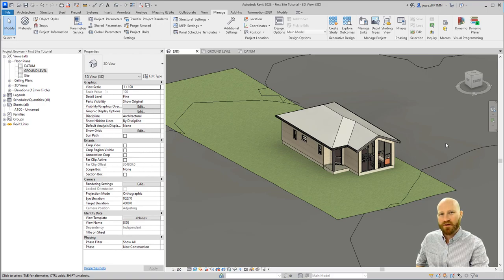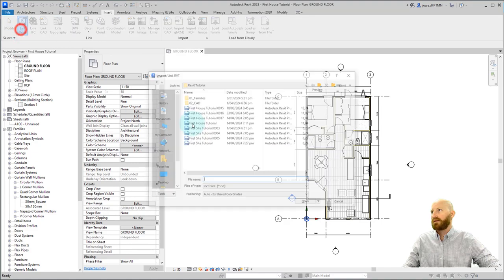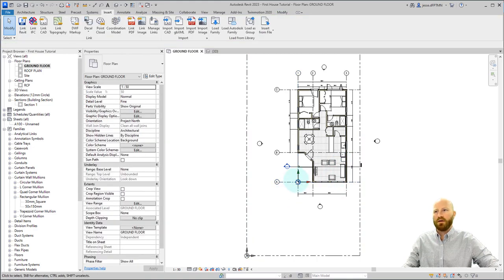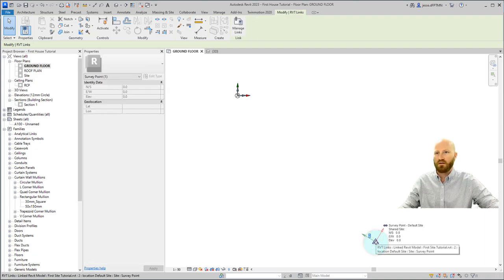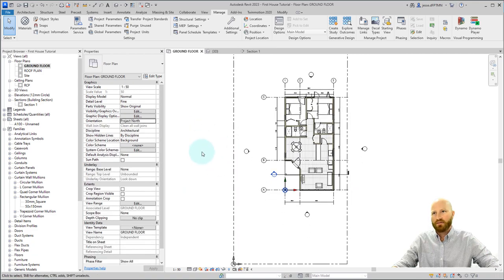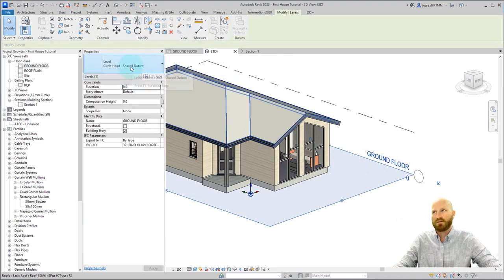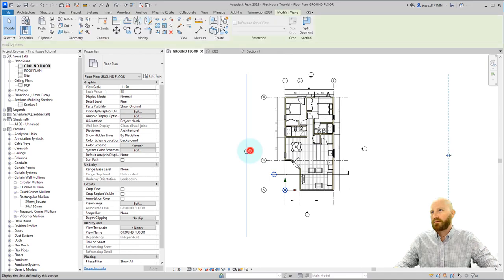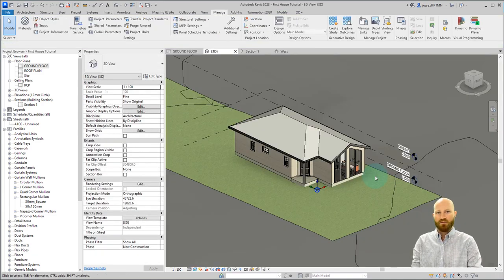Revit Shared Coordinates - Ep 11 - Beginner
How to model a site in Revit from a GIS download for beginners.
I walk you through downloading site contours from a GIS source and then go through the process of starting a new project, setting up the site coordinates, modelling the topography, establishing levels, linking in our house from earlier in the tutorial, and setting some materials on the topography.

Timecodes
0:00 Intro
0:11 How to Prepare a Site Project for Locating a Link
0:45 How to Link in the Site Project
1:03 How to Locate the Site Relative to the Building
1:36 How to Acquire Coordinates of the Site
2:44 How the Acquired Coordinates Affects Levels
3:04 How to Make Levels Show Their True Height
3:13 How Shared Coordinates Affects Project North and True North
3:41 Why We Love Using Shared Coordinates
4:42 Bonus, How to Change the 3D Extents or 2D Extents of Levels
5:15 How to Link the Site Back in With Shared Coordinates
5:37 Outro